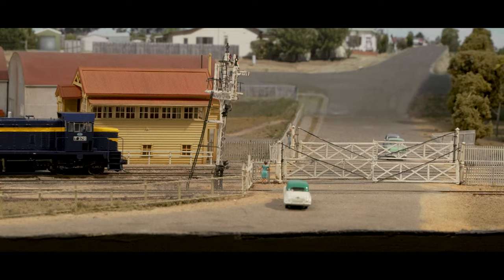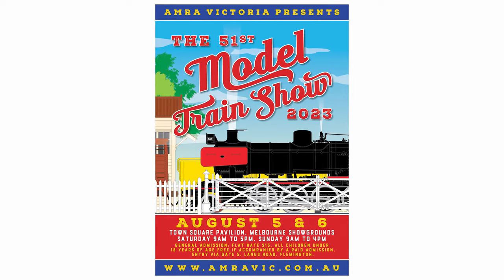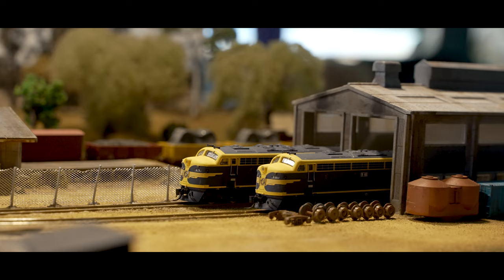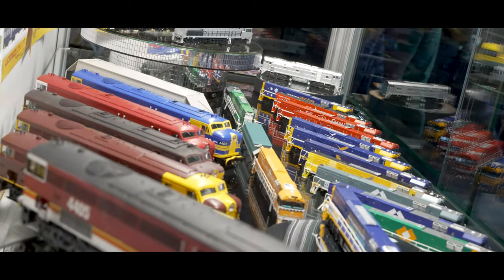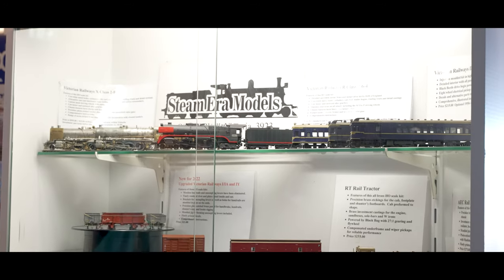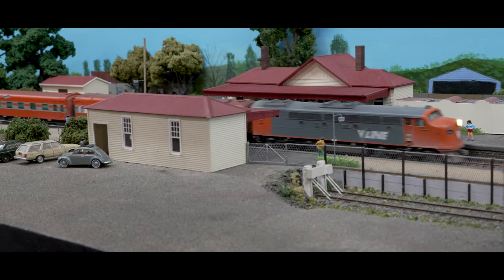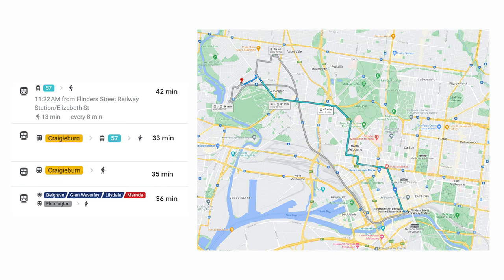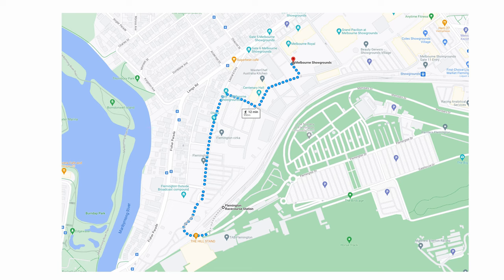AMRA Victoria's 51st Model Train Show Information - Melbourne 2023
VICTORIA'S PREMIER MODEL TRAIN EXHIBITION 2022 - PRESENTED BY THE AUSTRALIAN MODEL RAILWAY ASSOCIATION, VICTORIA.

Saturday 5th and Sunday 6th of August, 2023

Come see the magic and intricacies of model railways at this family friend event!
New layouts, displays and demonstrations from local and interstate clubs, Children's U Drive, railway organisations as well as trade stands, new and second goods!

Held at the Melbourne Showgrounds
Melbourne Showground Pavilion 08 Town Square.
Gate No 5 Langs Road Ascot Vale.
9 am - 5 pm Saturday, 9 am - 4 pm Sunday

Admission; flat rate $15 each. Under-16 age; Free if accompanied by a paid admission. Tickets will only be available at the gate, with either cash or card payment options.

Conditions of Entry;- No pets allowed.- You may be photographed and your image may be used in promotional material.- Alcohol must not be brought into the venue.- No bare feet.

How to get there:

By Car
There is off street parking or on street parking. Paid parking will be available provided by the Melbourne Showgrounds at $20 per day.

By Train:

Saturday Only: Train to Flemington Racecourse from the CBD check station signs at Flinders Street or PTV Ap. Then a short walk to the showgrounds.

On Sunday only: Vintage Tait train run but Steamrail Victoria

Train to Newmarket then the 57 tram down Epson Road.

By Tram:
57 West Maribyrnong - Flinders Street Station & City stop 32 Showgrounds Village Shopping Centre on Epsom Road from Elizabeth Street in the CBD.

By Bus:
Bus No. 472 (Williamstown to Moonee Ponds) stops along Langs Road. Bus No. 404 (Footscray to Moonee Ponds) stops on the corner of Epsom and Ascot Vale Roads.